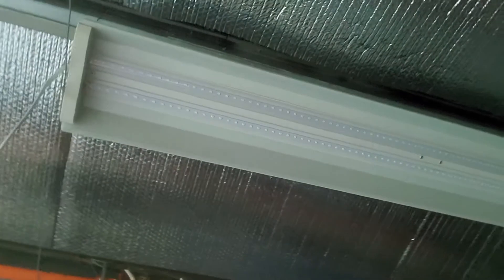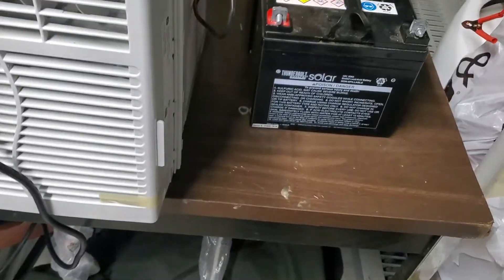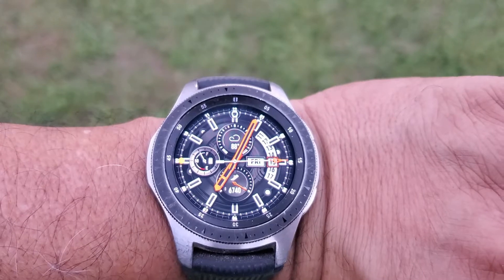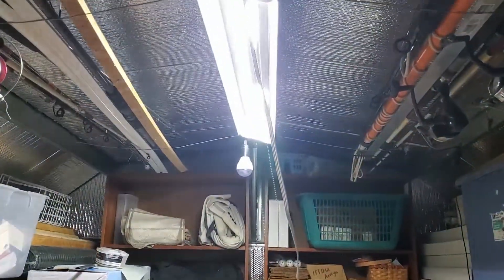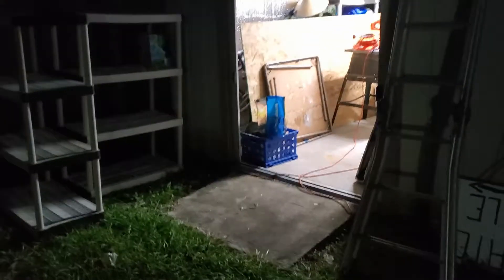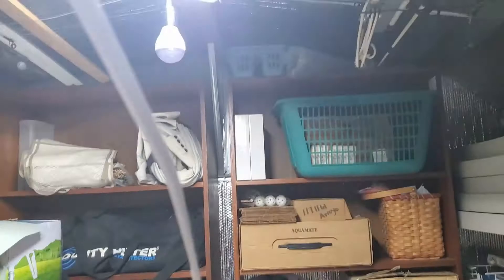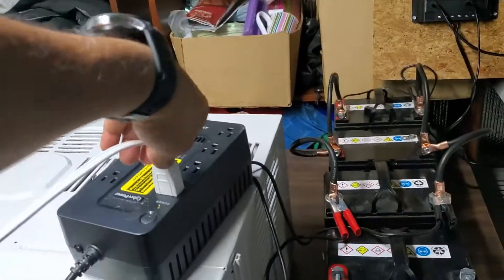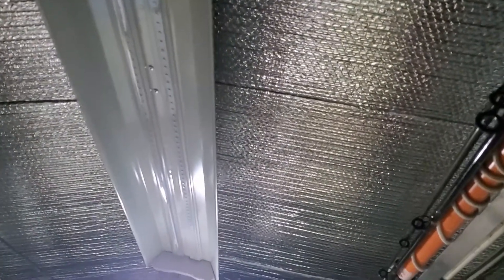Testing Harbor Freight 100w Solar Panels and Solar battery's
I'm new experimenting with SOLAR POWER and BATTERY back up systems just getting the hang of it!